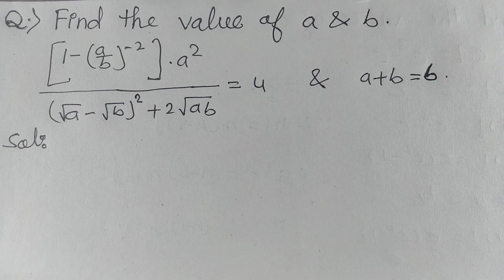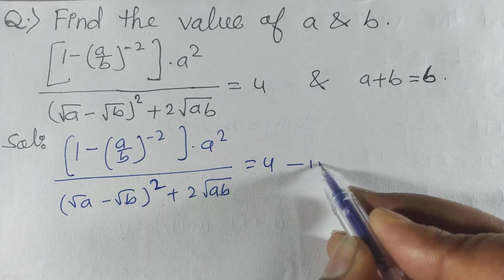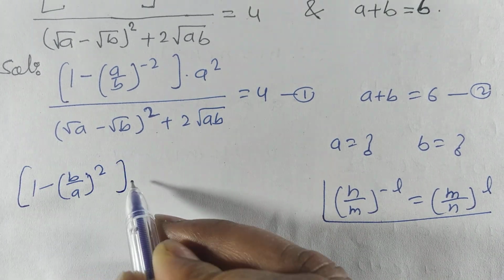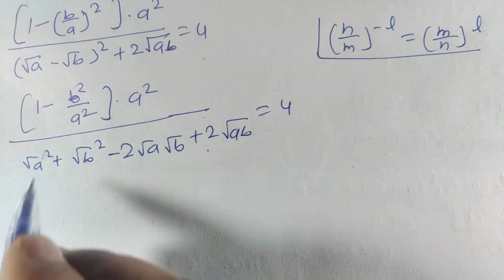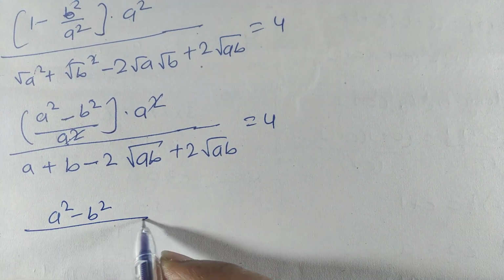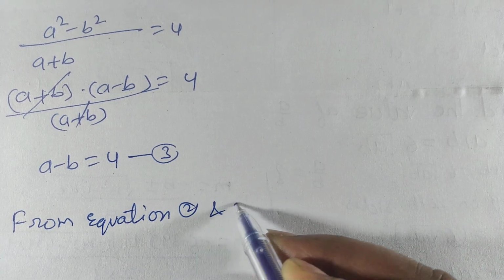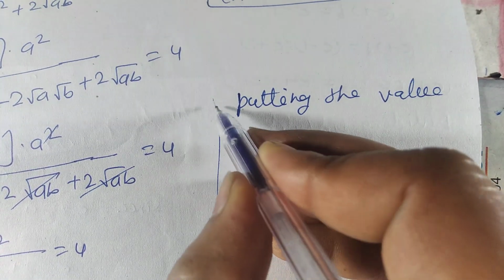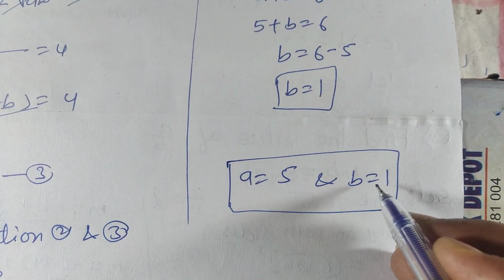An Algebraic Expression | Find the Value of "a" and "b" || Olympiad Maths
An Algebraic Expression
Find the Value of "a" and "b"
Surds or Radical Question
Trickymaths
Olympiad Mathematics